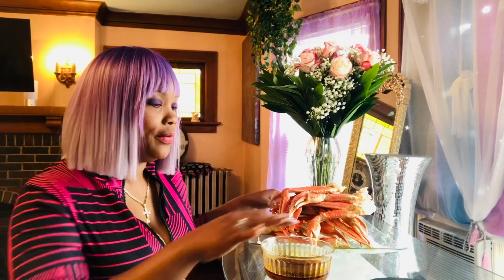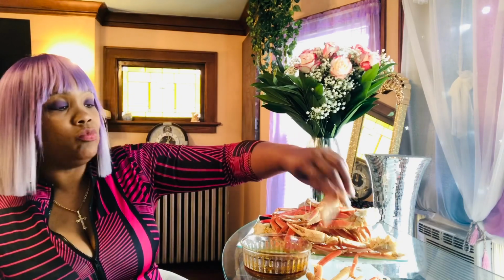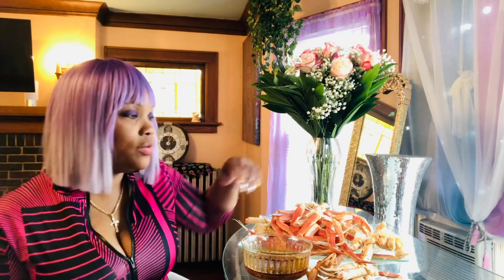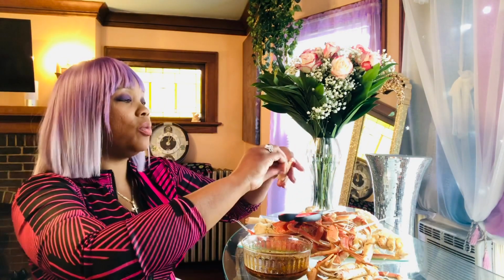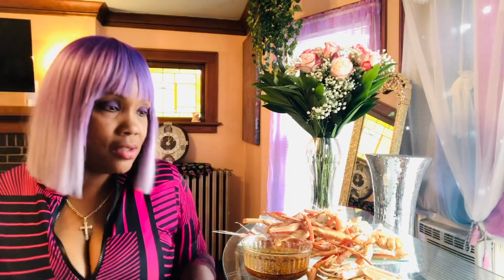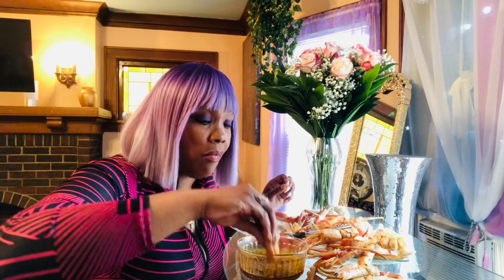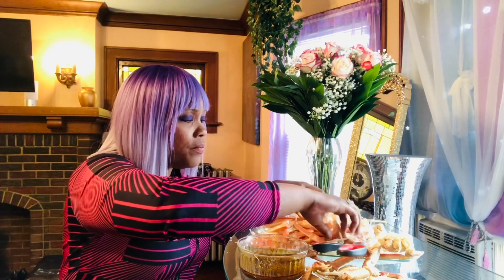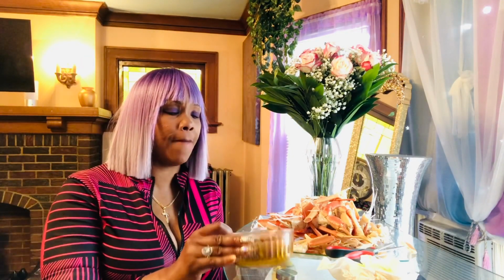Bloveslife Sauce Review (my honest opinion)